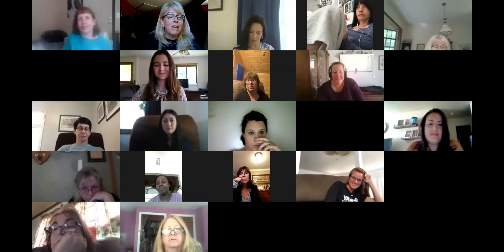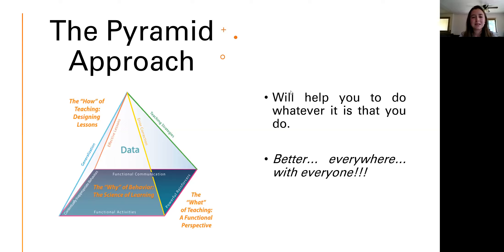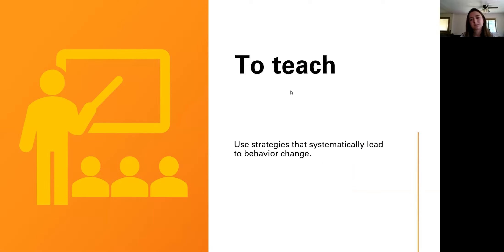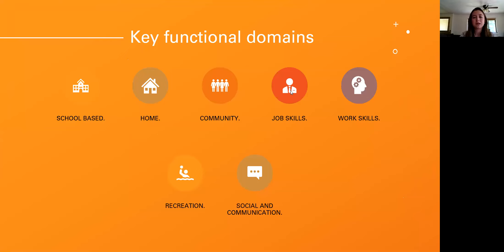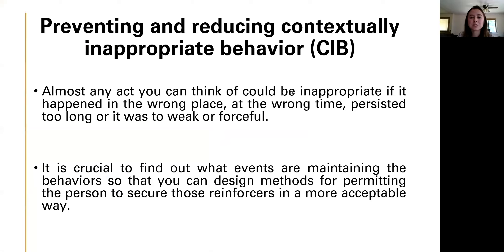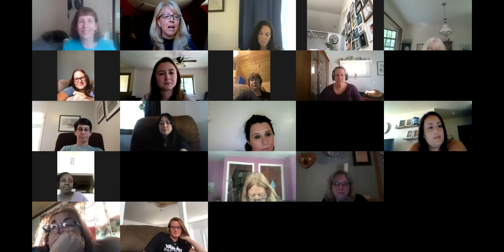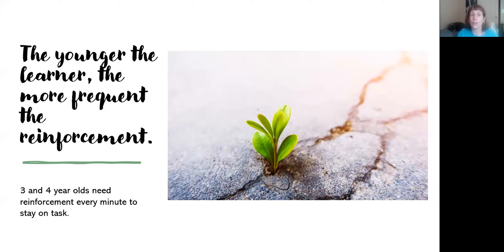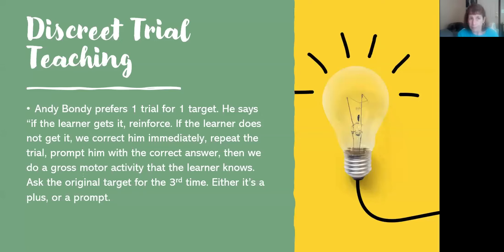Building Functional and Creative Learning Settings June 2020